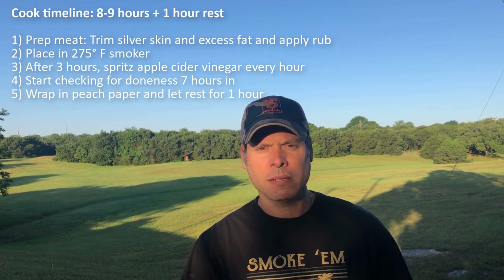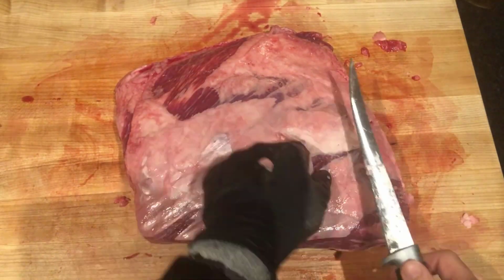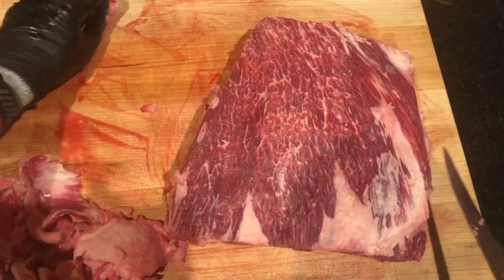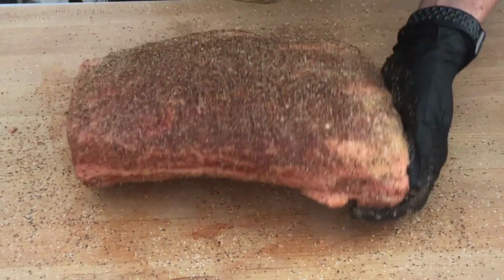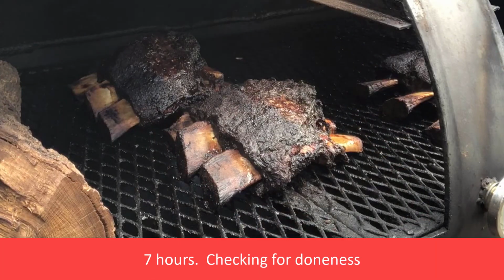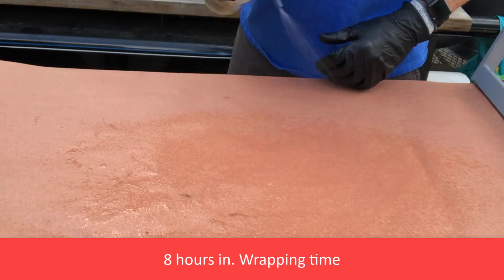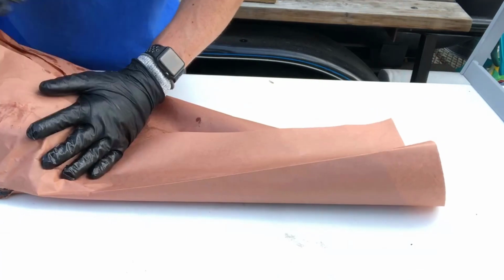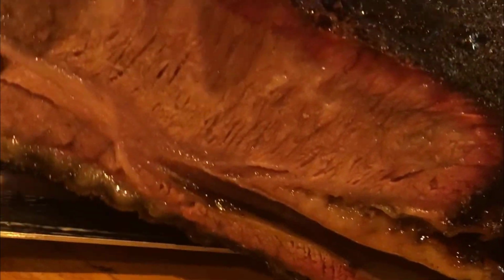How to Smoke Juicy Beef Ribs | Simple and Easy Smoked Beef Rib Recipe | Dino Plate Ribs Texas-style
BerLee's BBQ shows how to make a tender Three Plate Beef Ribs on an offset smoker.  This is a crowd pleaser - develops a great bark and is super tender.  This is the filet mignon of Texas brisket.

Basic Steps:
1) Remove silver skin and trim fat off ribs
2) Apply hot sauce and a salt and pepper based rub
3) Smoke for 8-9 hours at 275 degree F.  After 3 hours, spritz with apple cider vinegar every hour
4) Check for doneness after 7 hours of total cooking.
5) Wrap in peach paper when ribs are done (temp probe slides in easily, like soft butter).  Let rest for 60 minutes before cutting

Same process can work with other style of beef ribs, but overall cook time may be less.